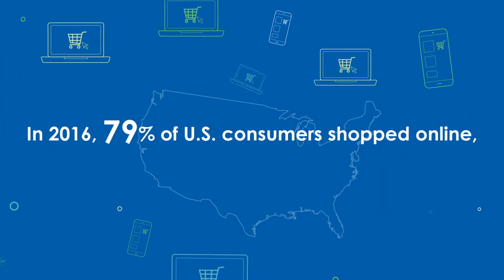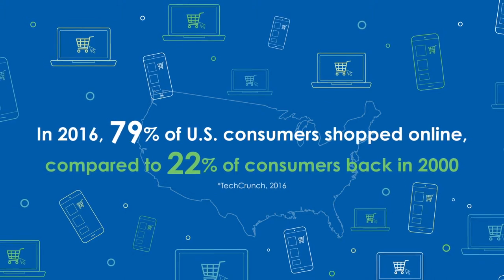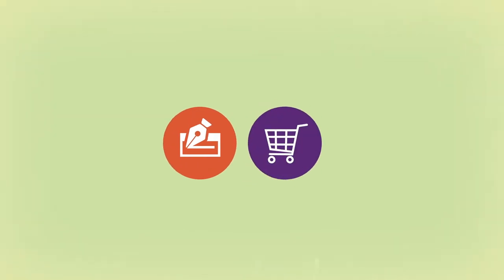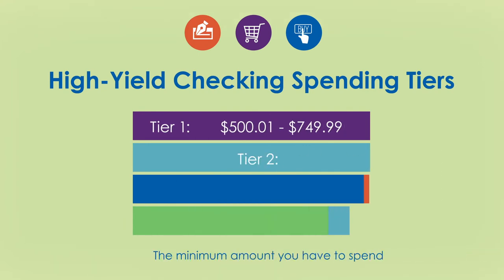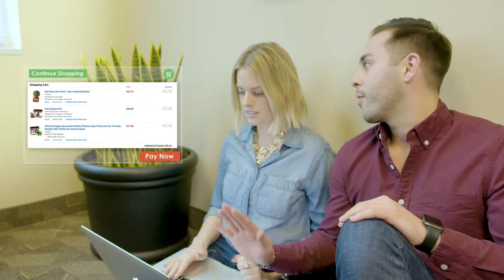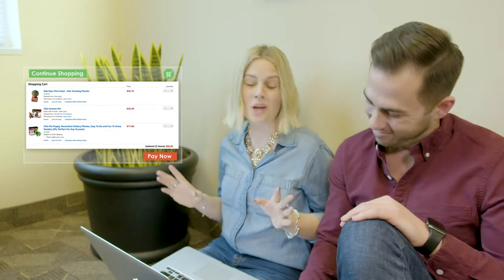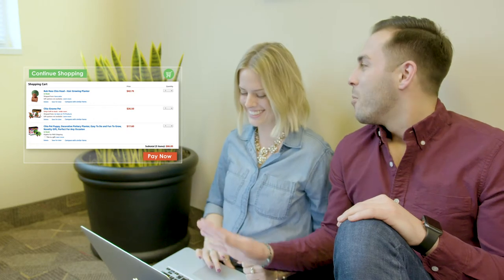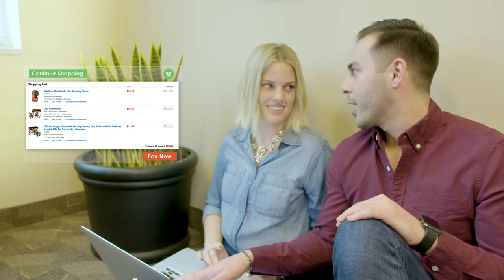Dividends Add Up with High-Yield Checking from InTouch Credit Union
If you use your debit card for this, that and everything in-between, you might want to start getting some dividends back based on your activity. Check out a High-Yield Checking Account from InTouch Credit Union.